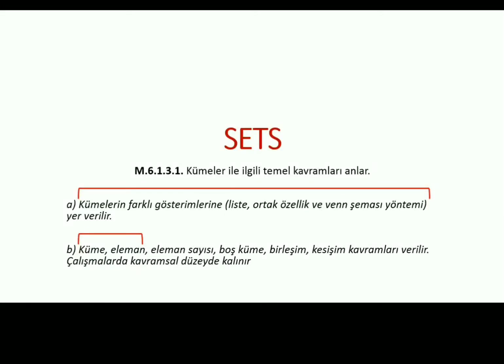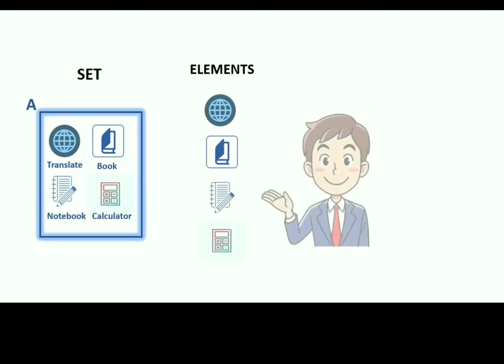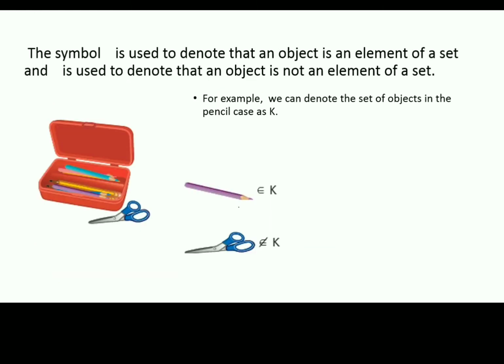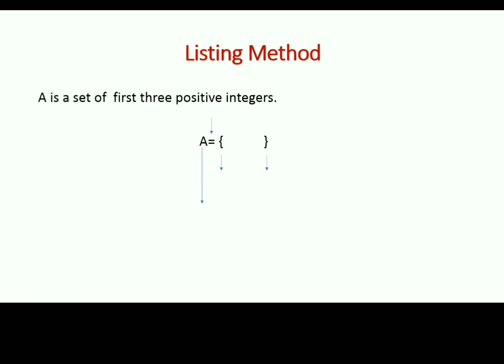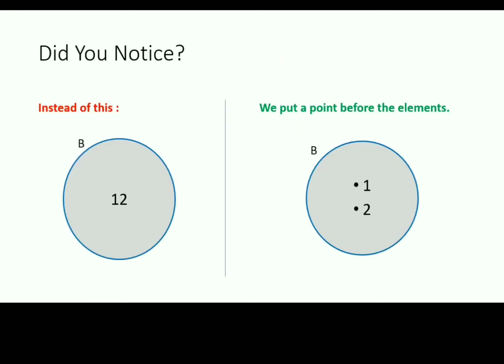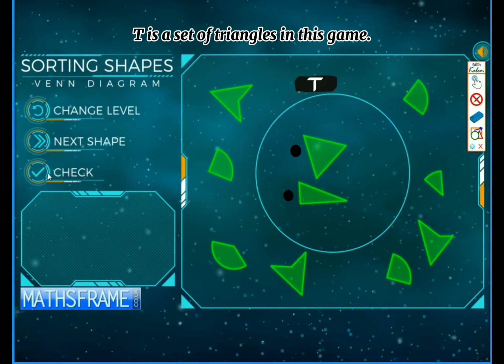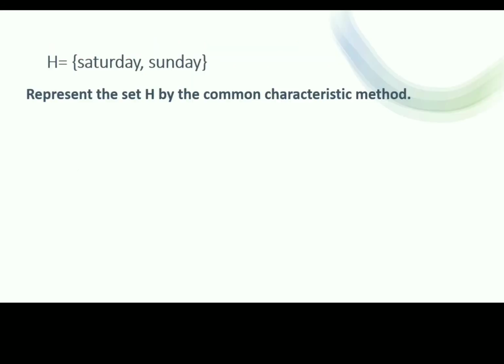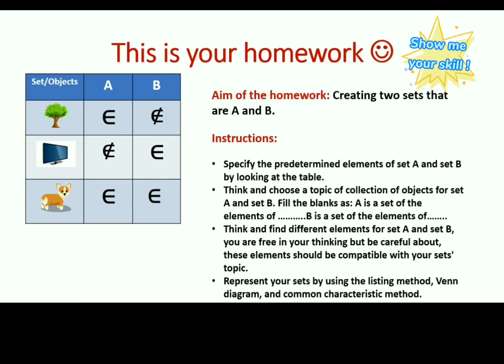Boğaziçi Üniversitesi, örnek ders anlatımı, SETS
6th Grade Sets

What is a set